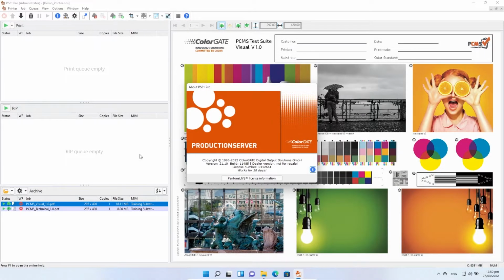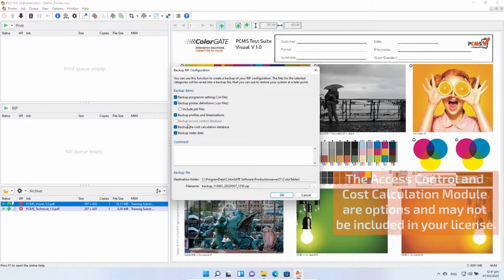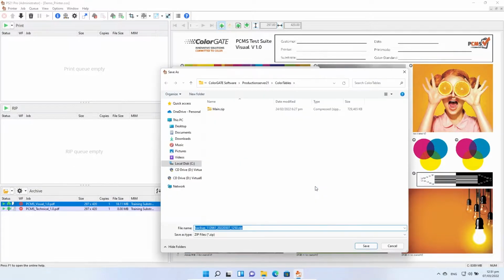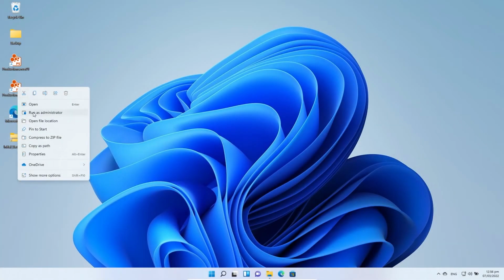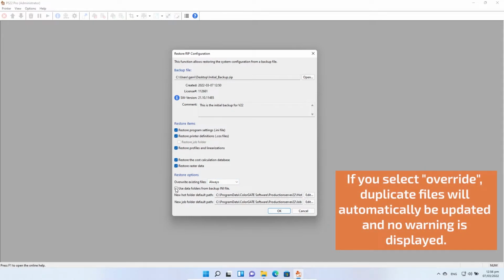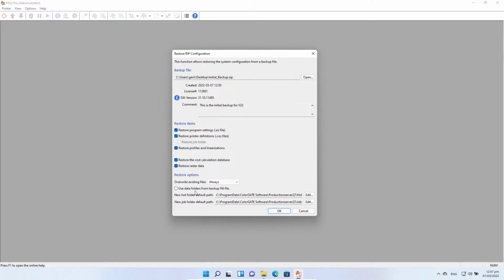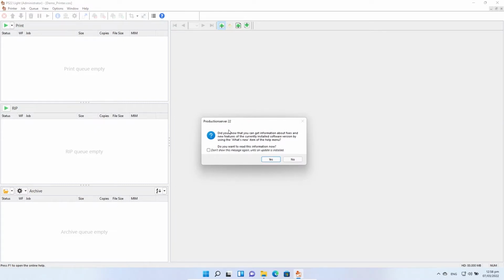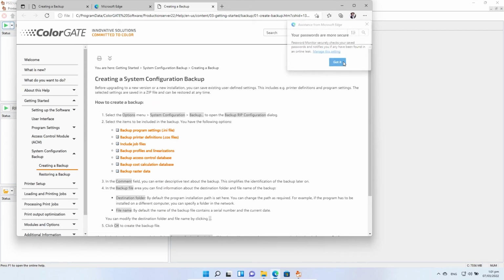ColorGATE Productionserver - How to do a system backup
In this video you get a detailed tutorial on how to create a system backup from ColorGATE's Productionserver to prepare for an upgrade to the new version 22.